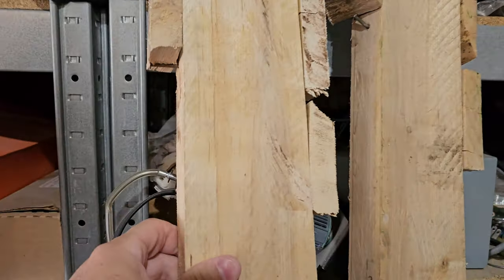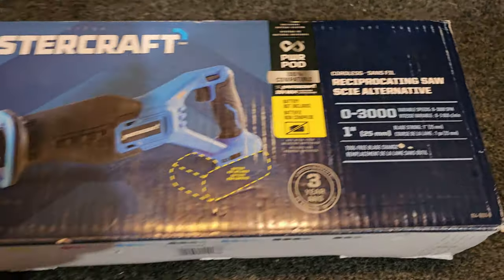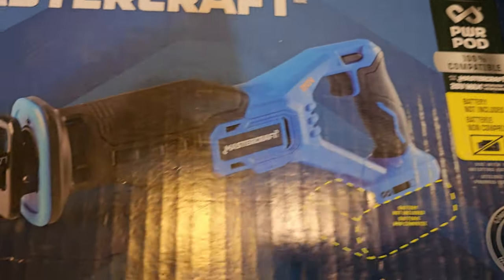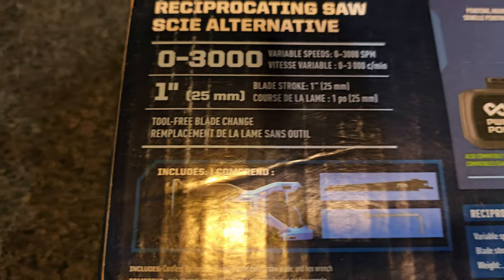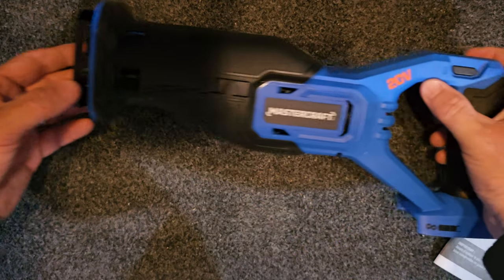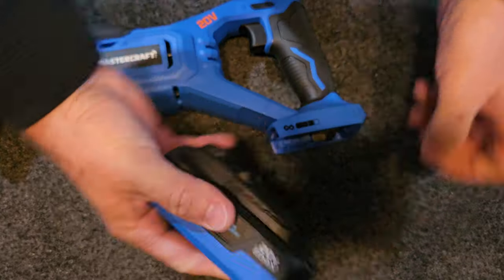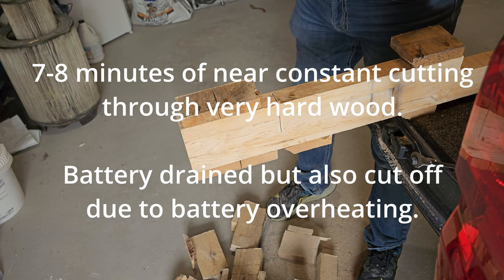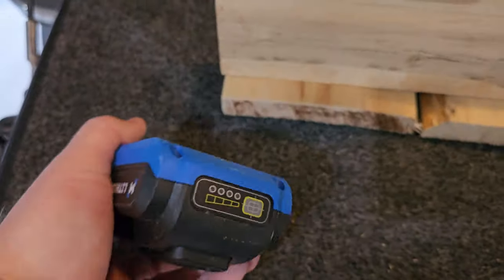Mastercraft cordless reciprocating saw unboxing and test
We picked up a Mastercraft cordless reciprocating saw here in Canada at Canadian Tire while it was on sale with Canadian Tire money. We picked this up instead of the equivalent Ryobi in the same price range - we get into why we did that as well as the unboxing and testing.

The box does recommend a 4 amp hour battery but we only had a 2 - it worked well but we did end up overheating the battery and draining it fairly quickly on the really hard wood we were testing on. This speaks to having a larger capacity battery, as well as the benefits of having more than one battery.

It uses either the PWR POD batteries or the 20V Max Mastercraft batteries.

** update - it died prematurely!! **